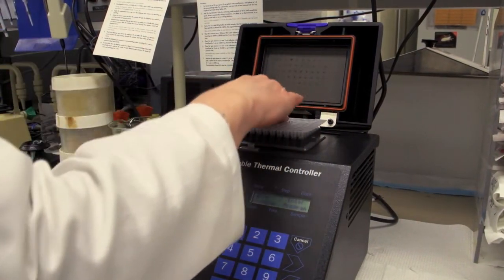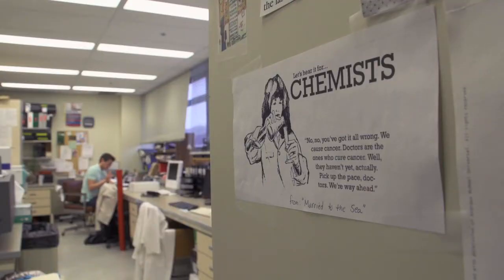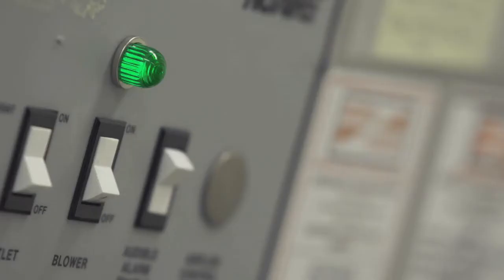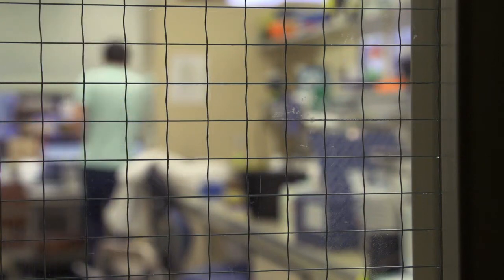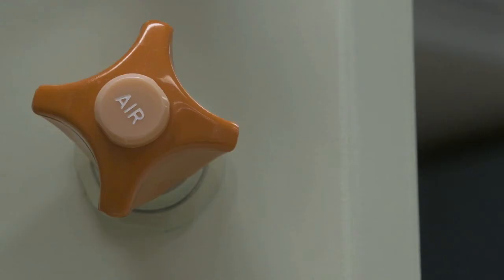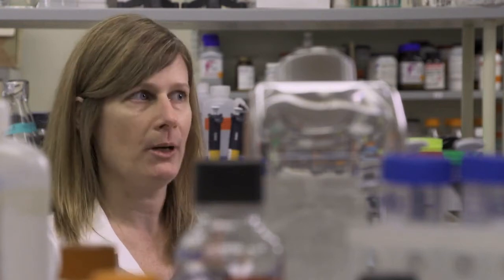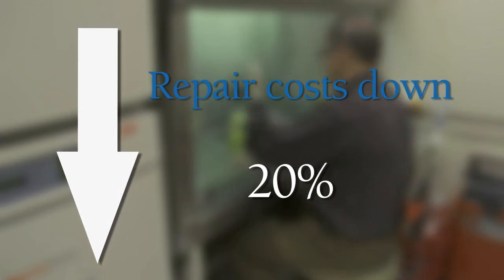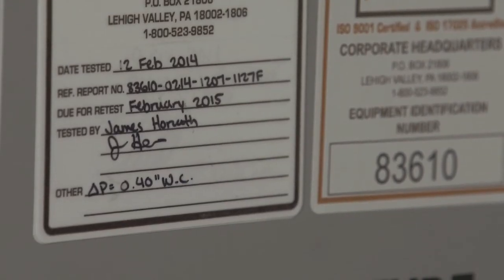Laboratory Equipment Maintenance Program - Penn State Hershey Medical Center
It has been said that for every minute spent organizing, an hour is earned. If this is the case, then our Research Quality Assurance (RQA) department has provided our researchers with a valuable gift—more time.

With more than 350 research labs and 4,000 plus pieces of equipment, the need for an organized inventory management system across our research mission is vital. It is also a tremendous benefit to our research teams, who would prefer to focus their energies on pursuing ground-breaking discoveries rather than maintaining or repairing research equipment.